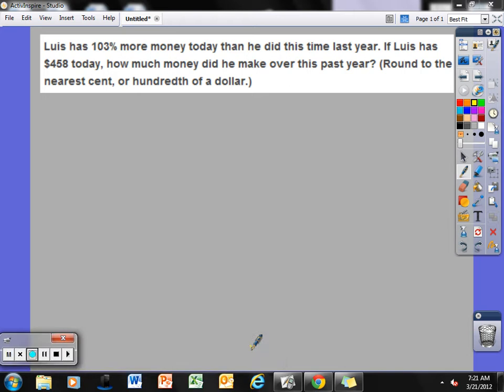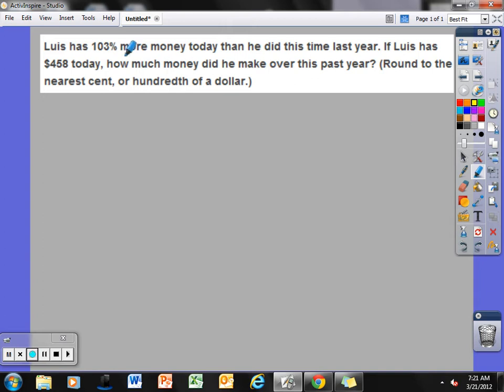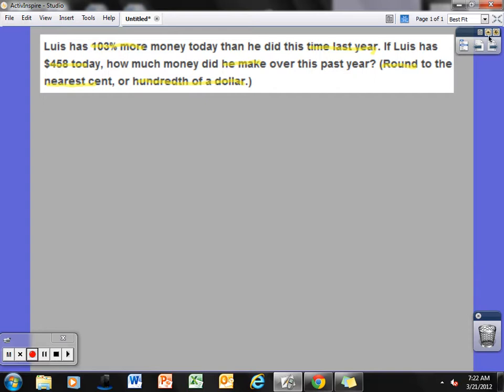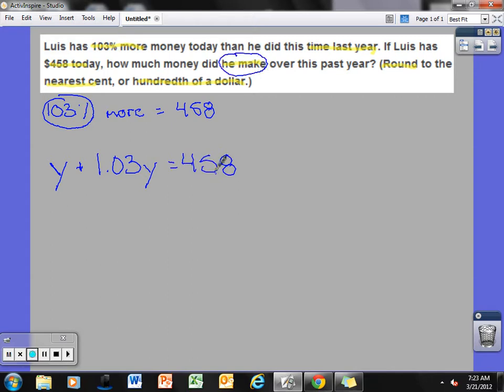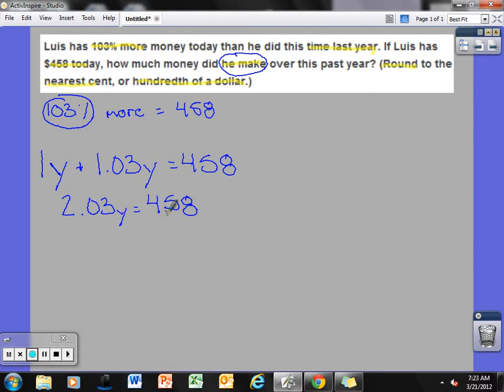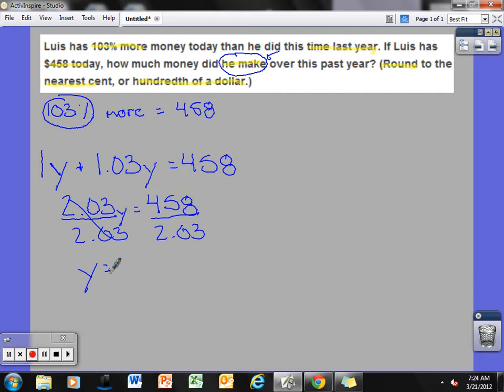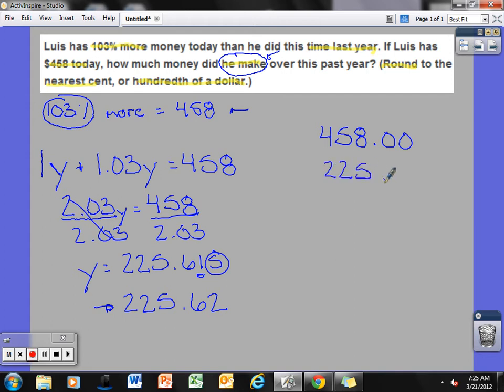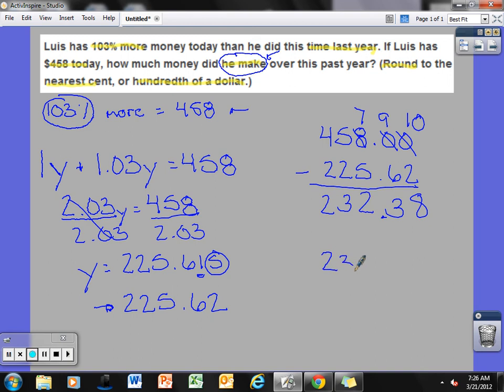Percent Story Problems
This is a quick video that takes a problem from our front loading on Khan and solves it for a bit more clarification.